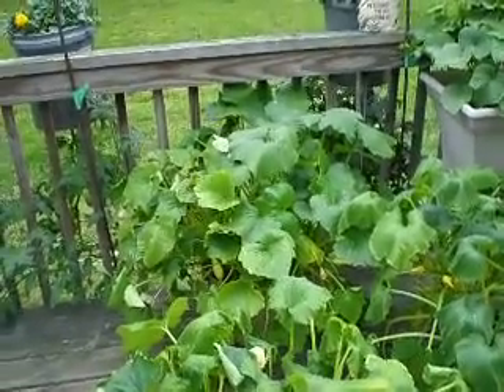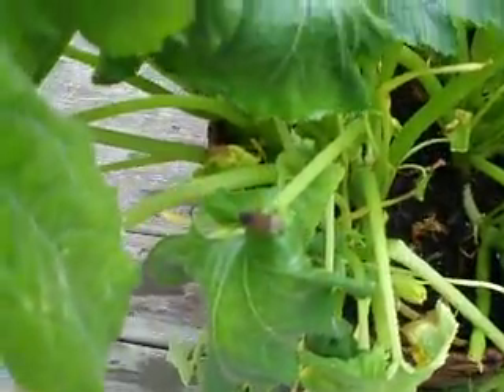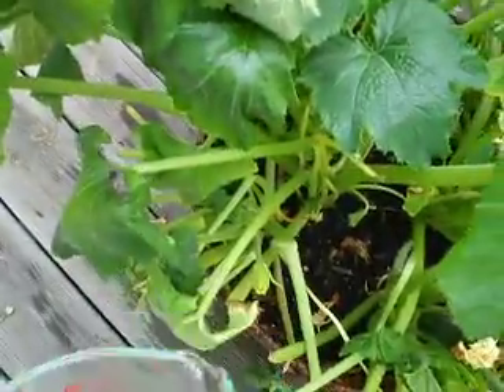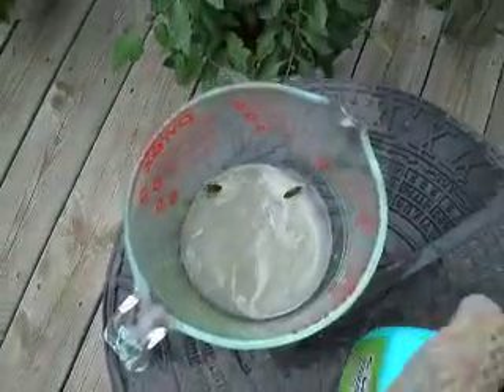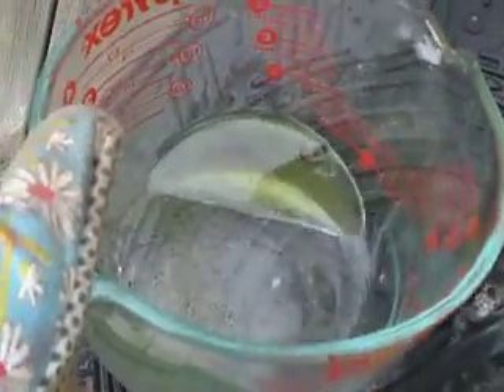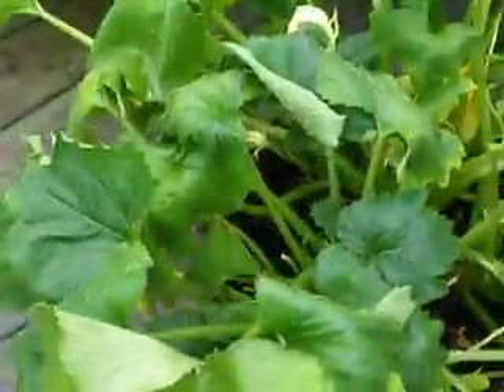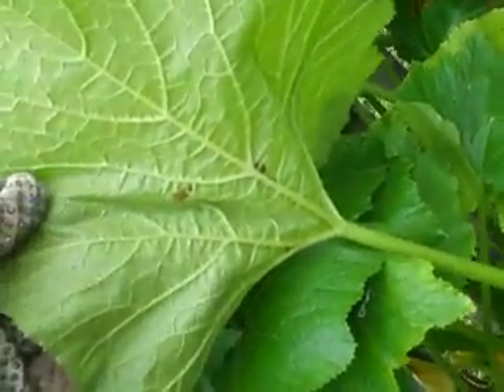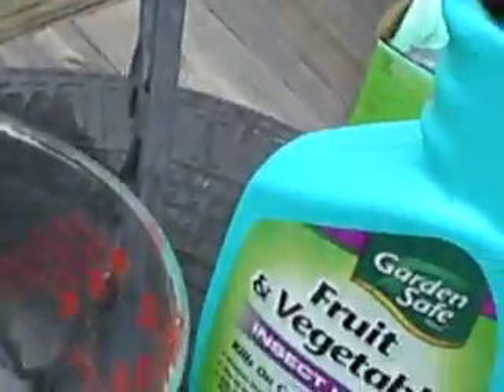Squash Bugs!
I've been noticing these greyish brown flat bugs for a while, just flicking them off but this week noticed little clusters of red shiney eggs.  I looked up bugs common on squash and zucchini plants and found out I have SQUASH BUGS!  They are so gross and do lots of damage to your plants.  I have used an insecticide called "garden safe" fruit and vegetable spray since they were seedlings, but apparently it didn't work.  So, I went to the next level and bought some "Sevin" dust.  It works like a charm!  No more squash bugs.  You dust weekly, unless it rains, then you re-dust.  I put mine in an old spice jar with shaker holes.  Just be careful to wash your hands and keep it away from pets.  Good luck in keeping the pests away!